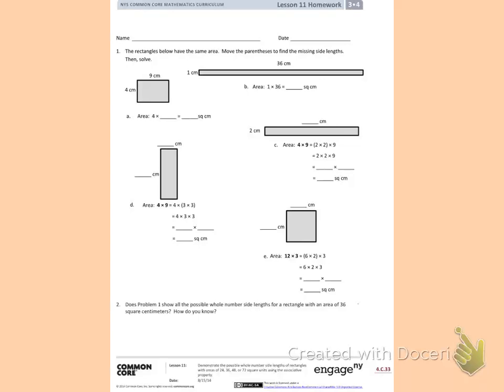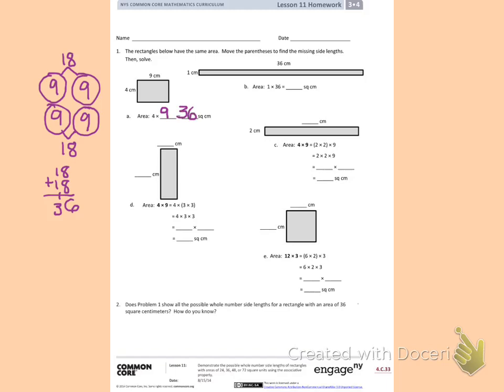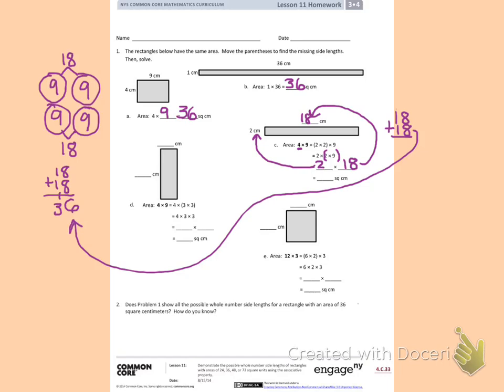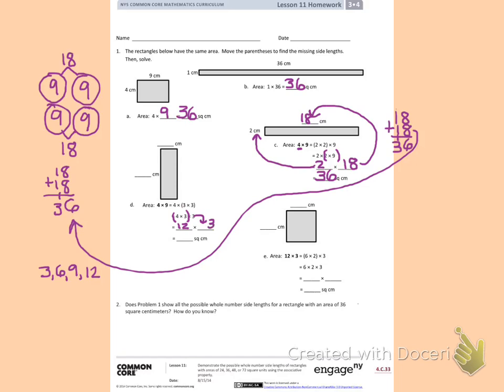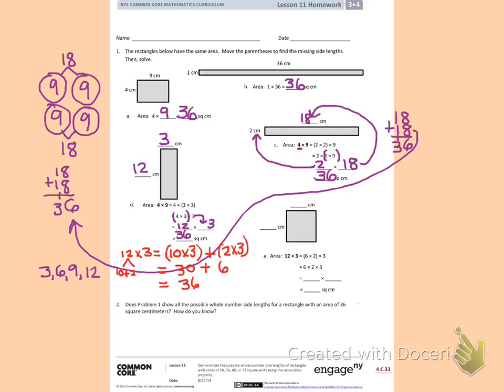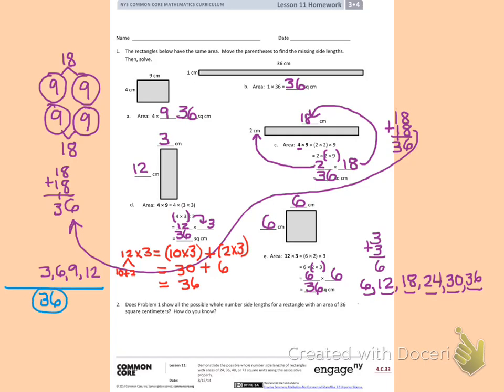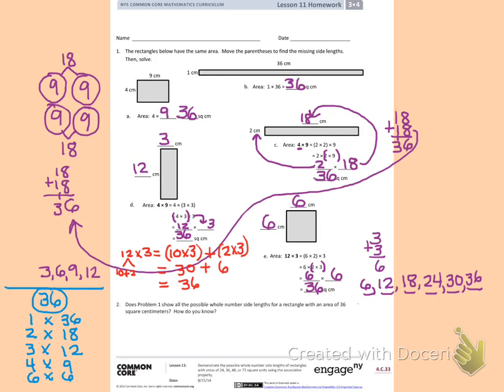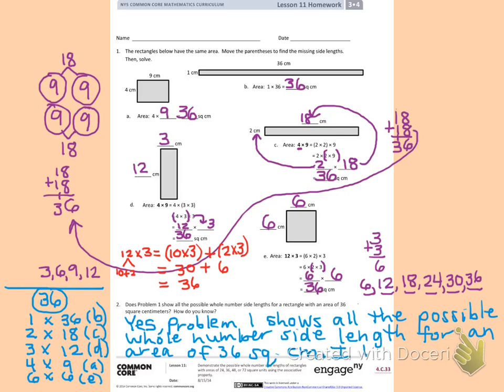GR3 M4 L11 Pg1